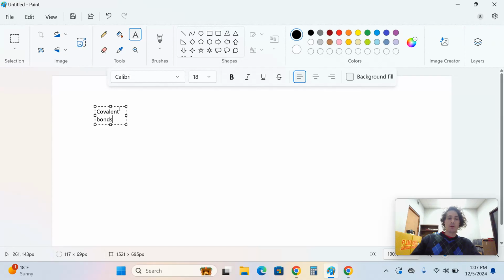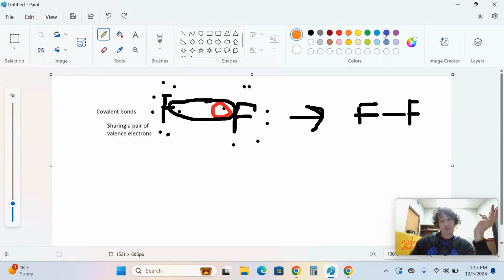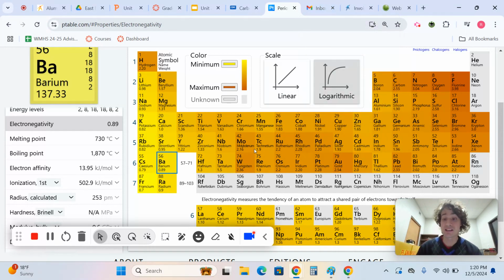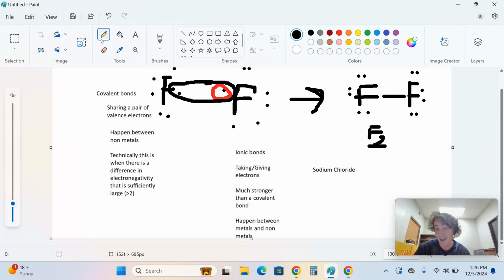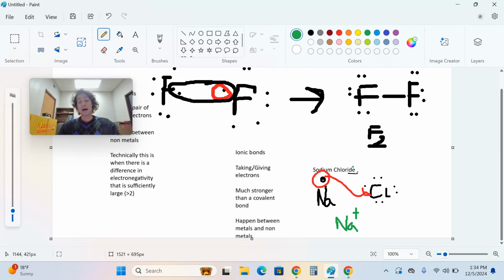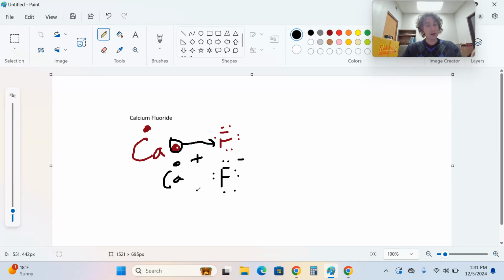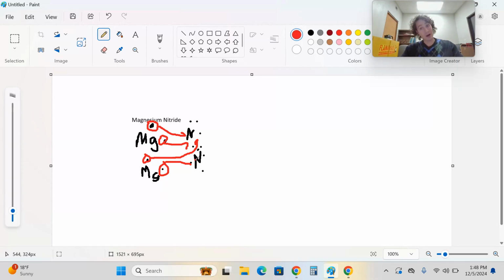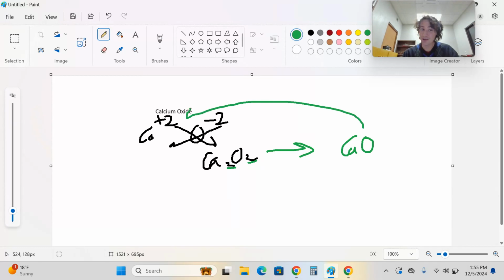Chemical Bonding Video